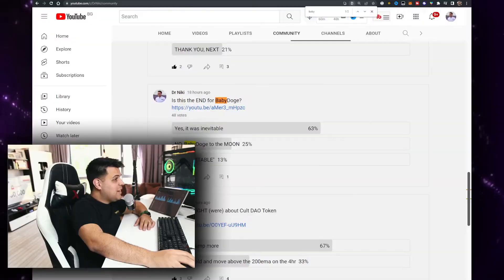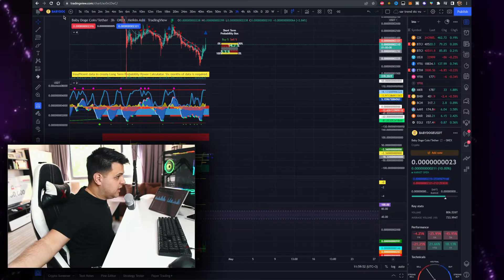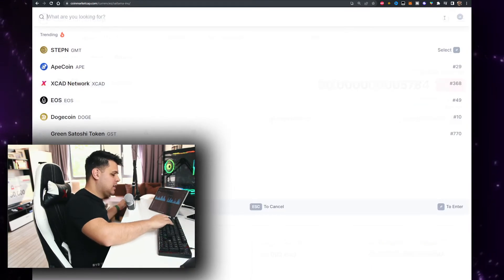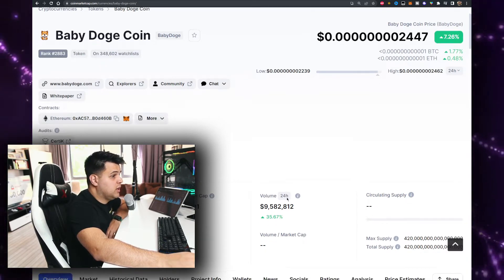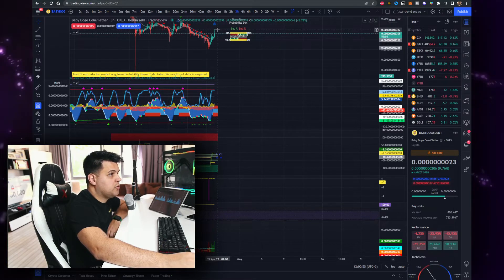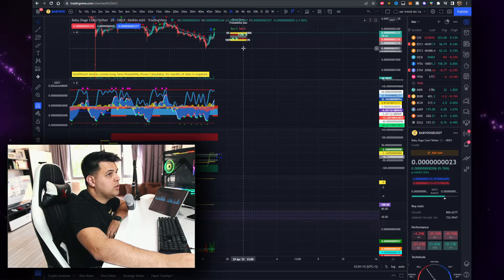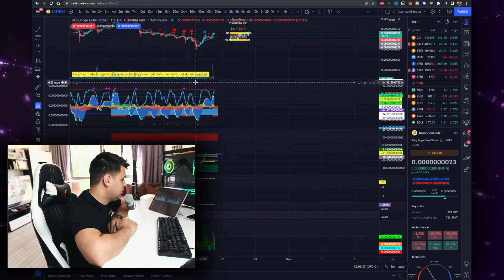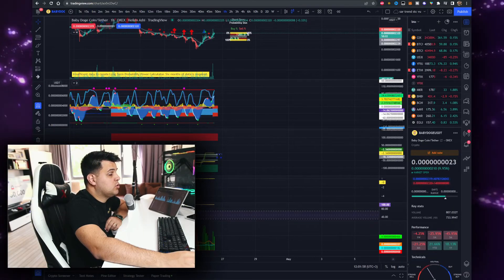Baby Dogecoin 🚨 SURPRISE!!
In this video you will learn about the Baby Dogecoin 🚨 SURPRISE!!

Join me, as i go over in my videos about new crypto tokens and projects, do regular price predictions for every worthwhile coin and market, go over the crypto news today and try to sniff out the next 100x gems! The theme of todays video: Baby Doge Coin analysis and $BabyDoge price prediction for 26th APRIL 2022!

Baby Doge has learned a few tricks and lessons from his meme father, Doge. A new crypto birthed by fans of the Doge Meme online community. Baby Doge seeks to impress his father by showing his new improved transaction speeds & adorableness. He is Hyper-deflationary with static reflection that rewards holders, so more baby doge coins are being automatically added to your wallet each transaction. Simply Love, pet, and hold as 5% from each transaction is automatically redistributed to baby doge holders.

BabyDoge was launched in June 2021 and has an ambitious roadmap that includes further efforts for pet charity, NFT creation, GameFi and more.